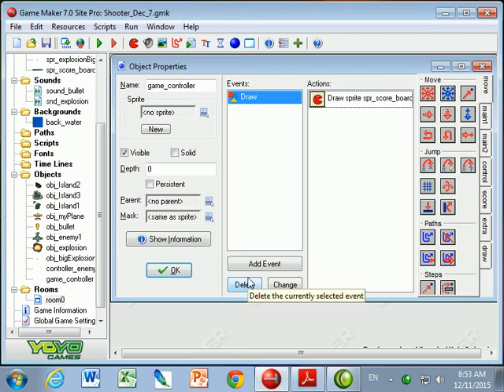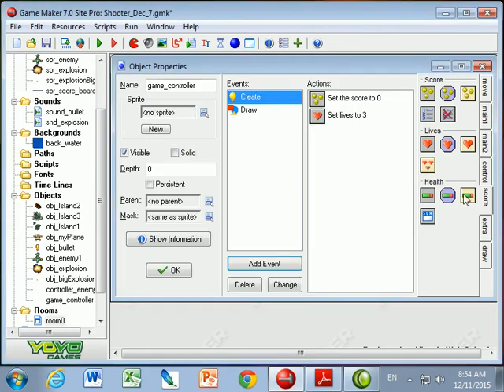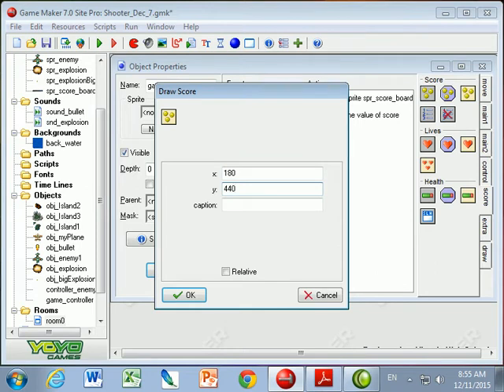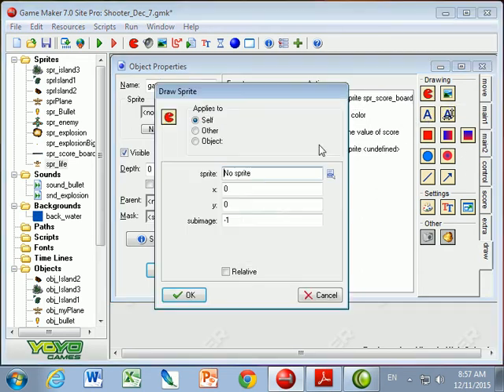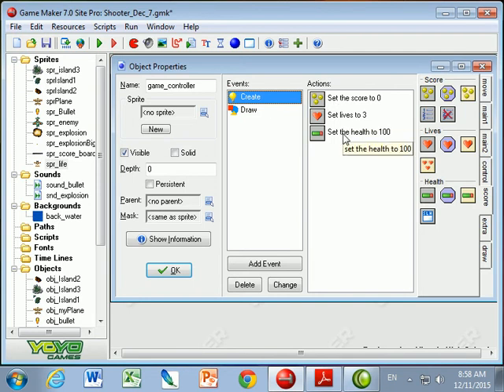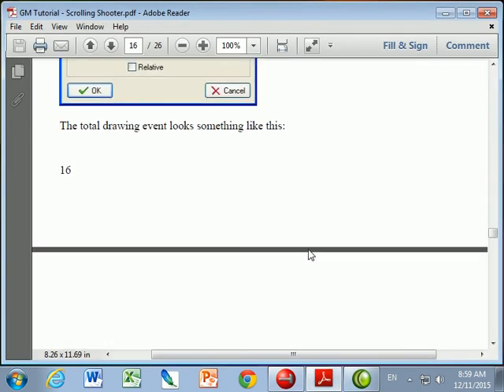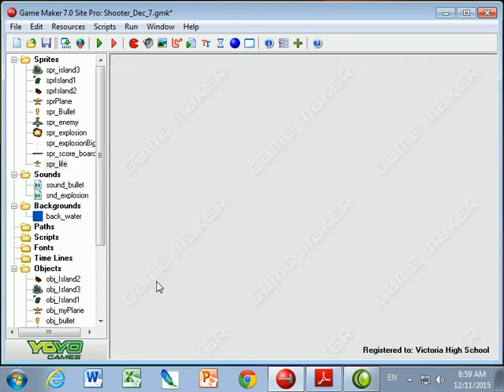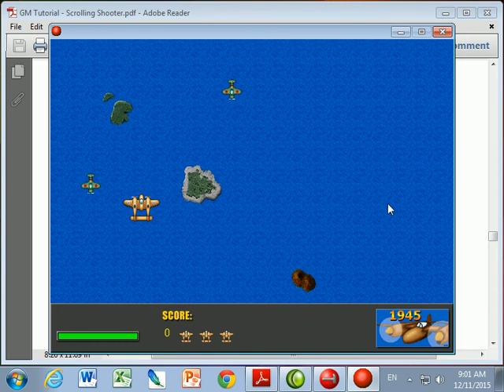08 GameMaker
Making the game controller work.  We will add lives, health and score to the scoreboard.